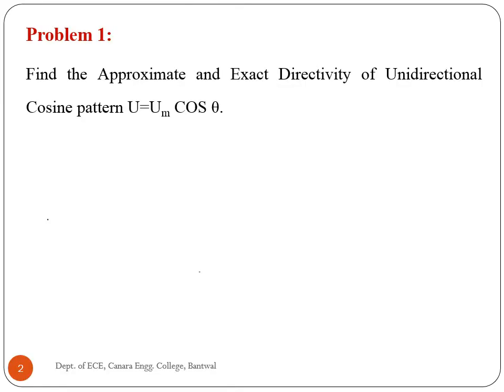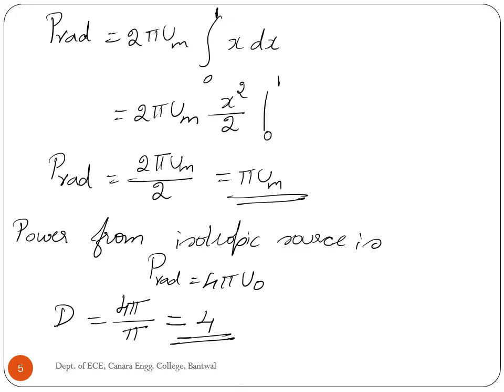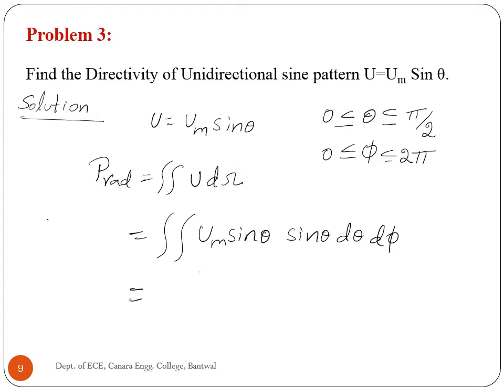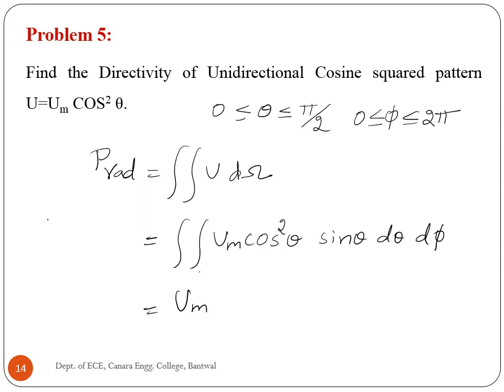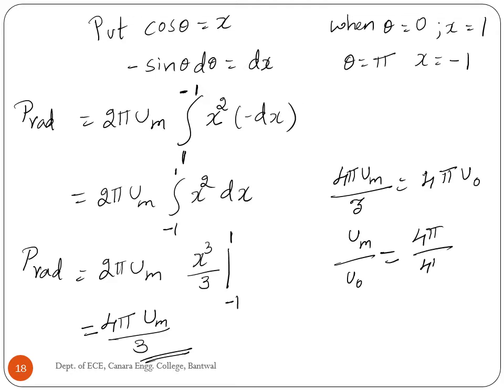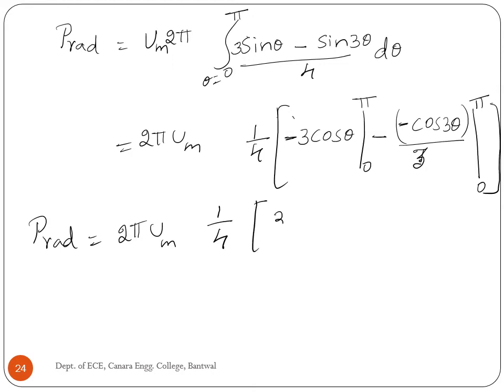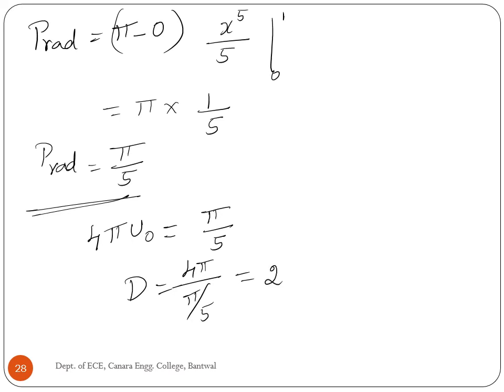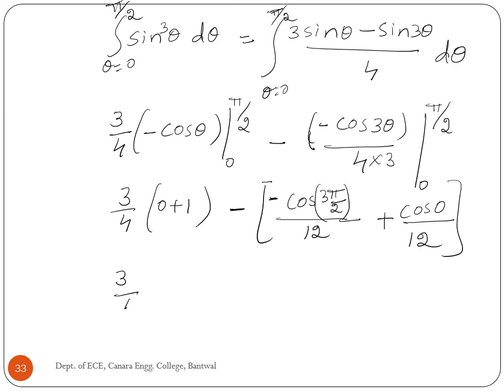VTU MICROWAVE AND ANTENNAS (18EC63) M4 L6 Point sources-Problems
IN THIS LECTURE, VIEWERS WILL BE ABLE TO UNDERSTAND the approach to find out directivity for given pattern.

       RAJITHA A A
       ASSISTANT PROFESSOR,
       DEPT. OF ECE,CANARA ENGINEERING COLLEGE, MANGALURU